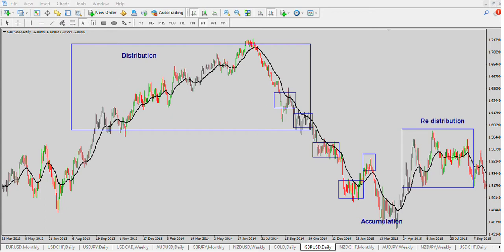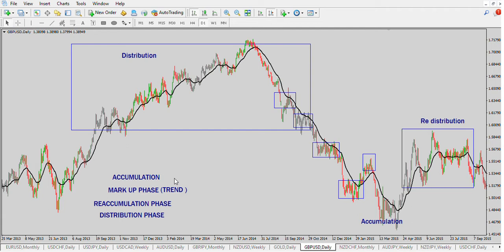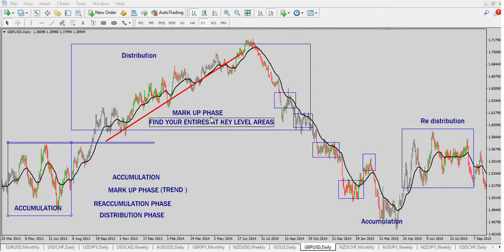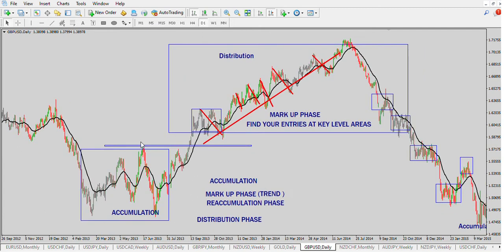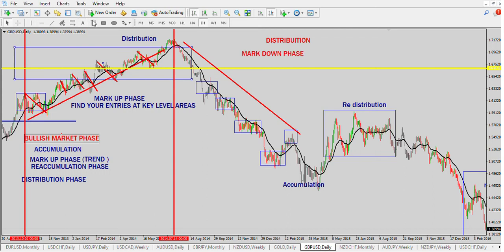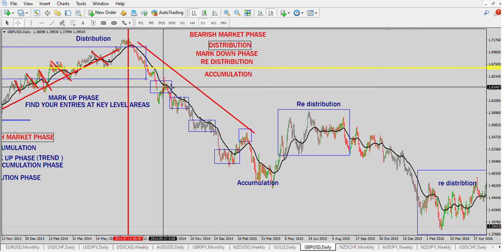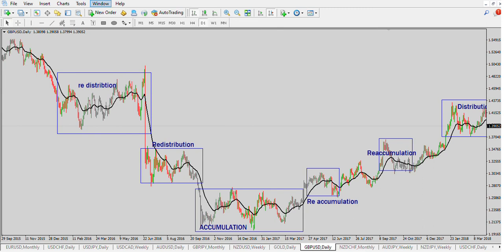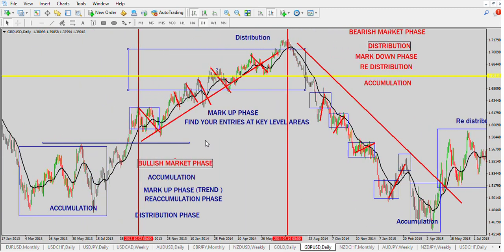UNDERSTANDING THE MARKET PHASE